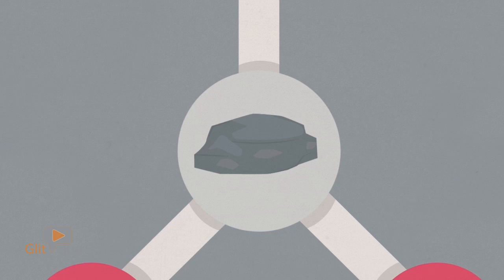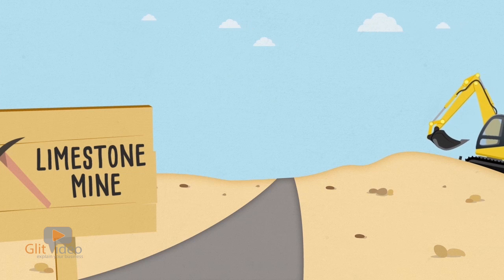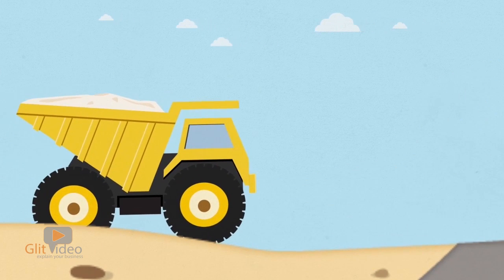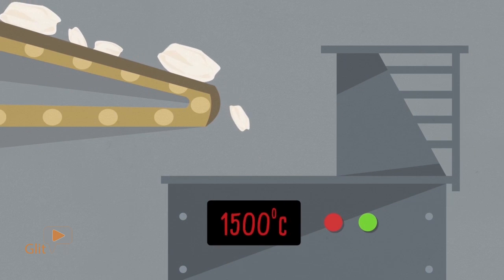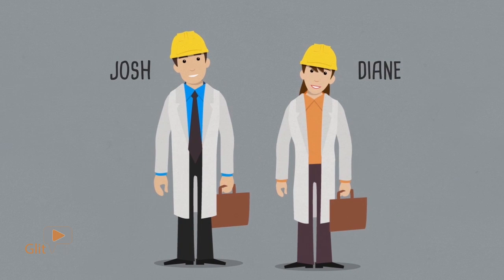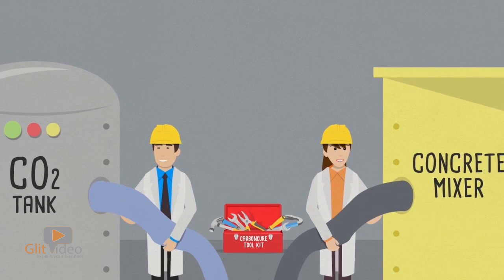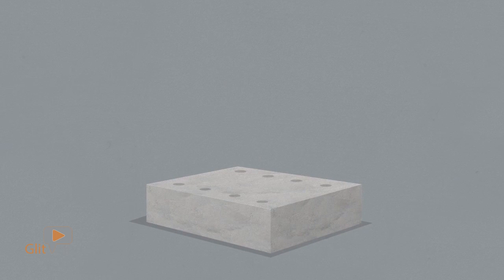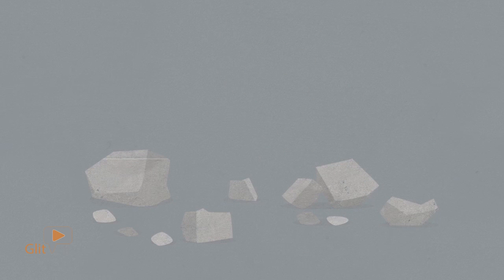Carbon Cure Motion Graphcis